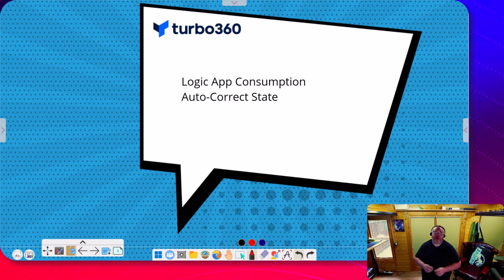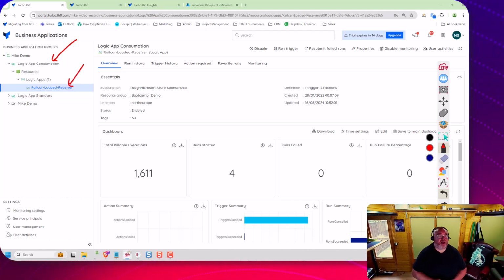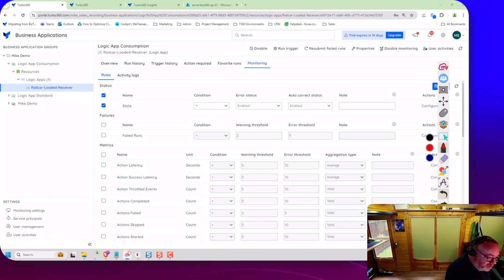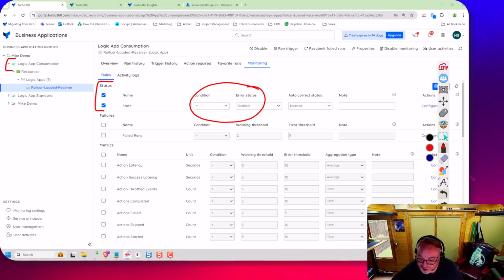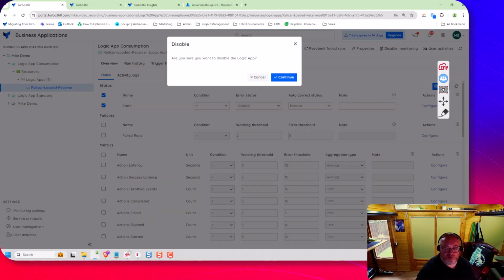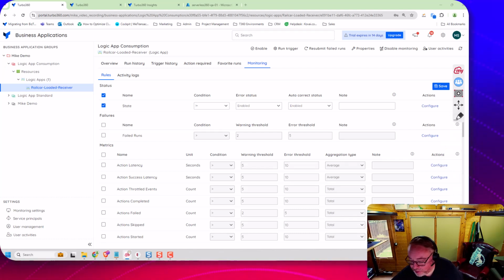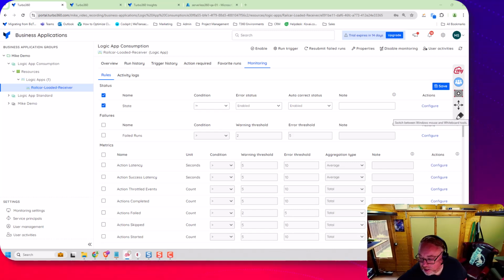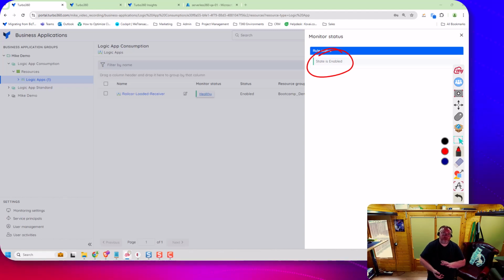How Can I Reconfigure Logic Apps That Were Accidentally Turned Off?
This video addresses a common concern among users of Azure Logic Apps regarding what to do when their applications accidentally get turned off. Learn how to set up monitoring and alert systems to keep Logic Apps operational.

Key moments:

00:00 - Introduction
00:12 - How to configure monitoring for a Logic App Consumption
01:06 - Alert Notifications: Setting up notifications for unhealthy Logic Apps.
01:21 - Auto-Correct Feature
01:36 - Live Demonstration
02:36 - Status Update Indicating the App is Healthy.
03:00 - Conclusion